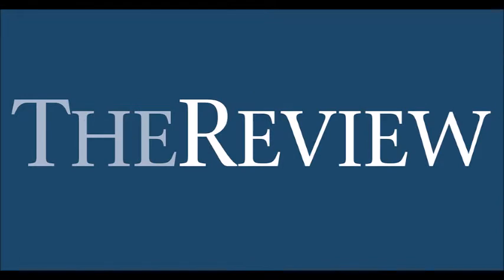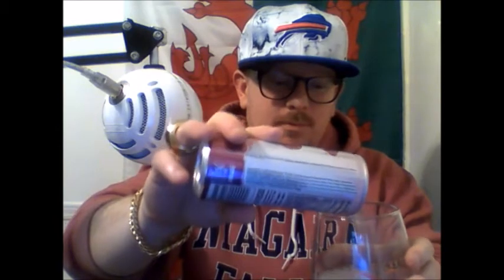The XS Cranberry Grape Energy Drink Review